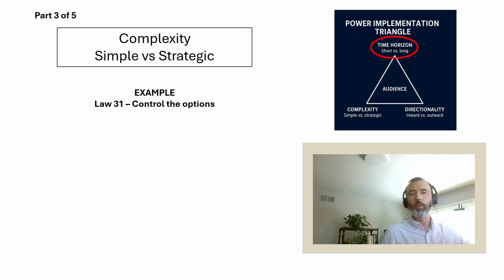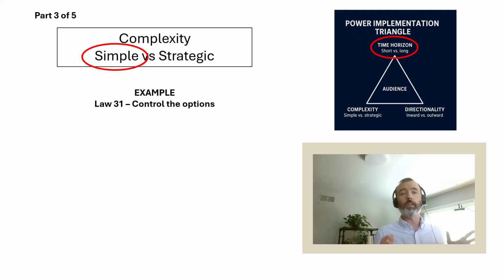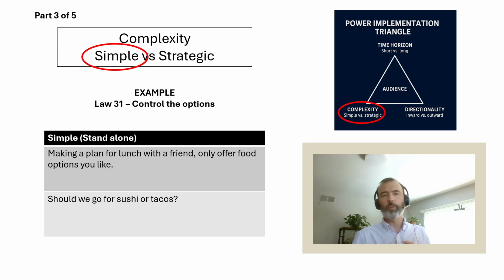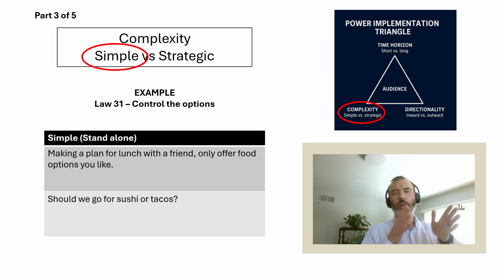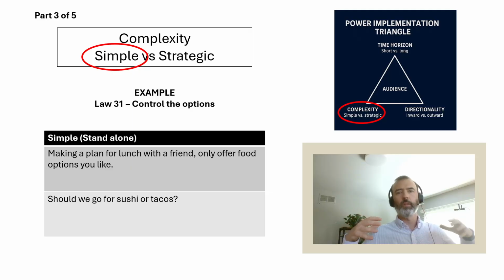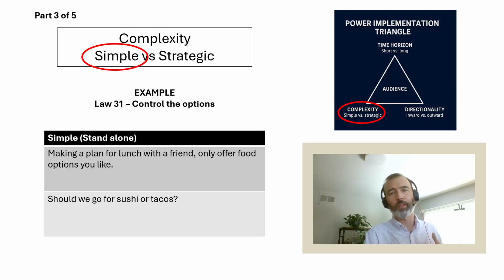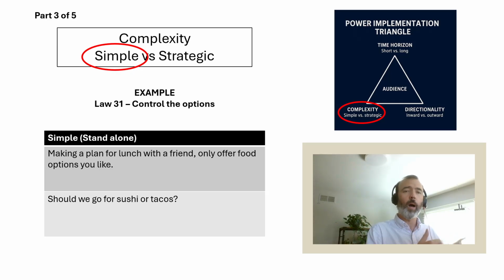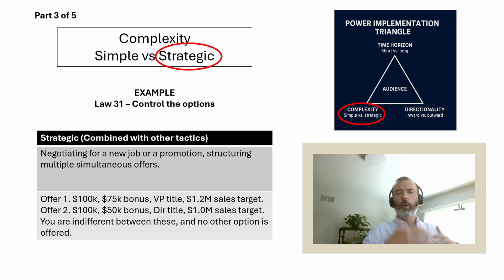Power Plays: Tactical Simplicity vs. Strategic Complexity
When it comes to power, not all moves are created equal — and complexity is often the difference between short-term wins and lasting influence.

In this episode of Power at Work, we unpack the hidden role of complexity in how power is applied, using Law 31: Control the Options as a real-world example.

You’ll learn:

The difference between simple, tactical power plays and complex, multi-step strategies

How complexity increases leverage — if applied wisely

Why the same law works differently depending on how much complexity you introduce

Mastering complexity isn’t about making things complicated — it’s about building layered, resilient power moves that hold up under pressure.